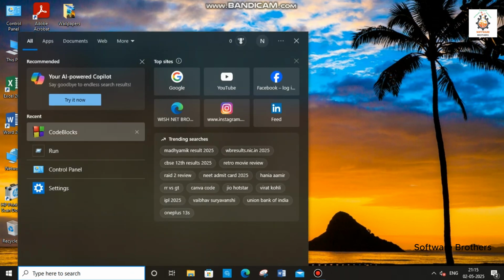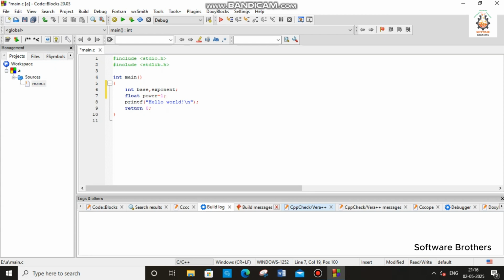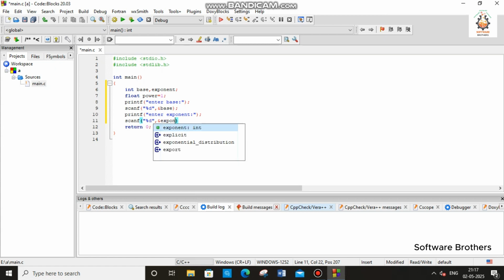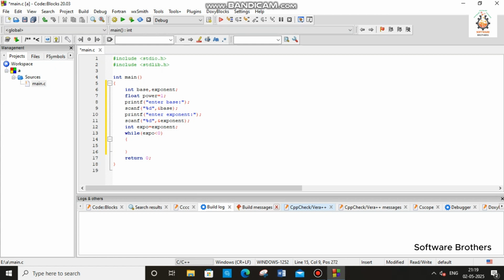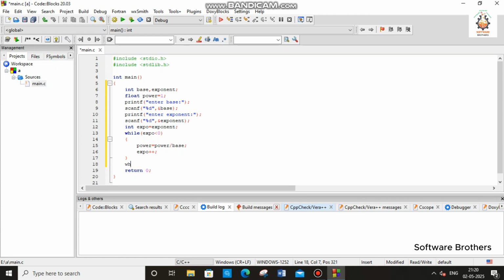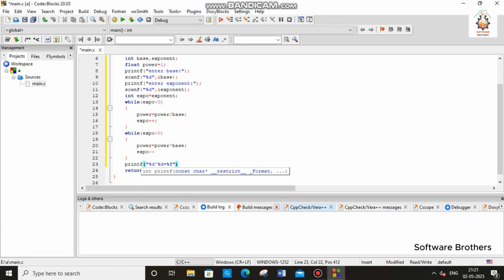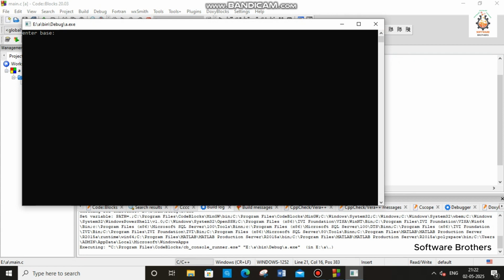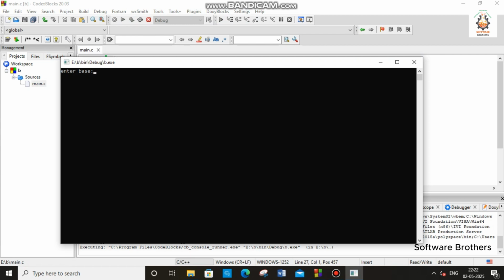How to find out the power of a number using a while loop in C programming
This video discusses how to find out the power of a number using a while loop in C programming. The following topics are listed below:
1. What is the C programming language
2. Why do we learn the C programming language
3. Advantages and disadvantages of the C programming language
4. Why do we learn the C programming language
5. Where is the C coding language used
6. How to find out the power of a number using a while loop in C programming